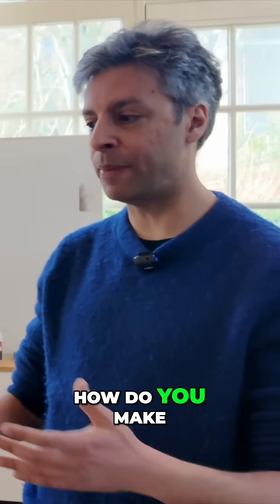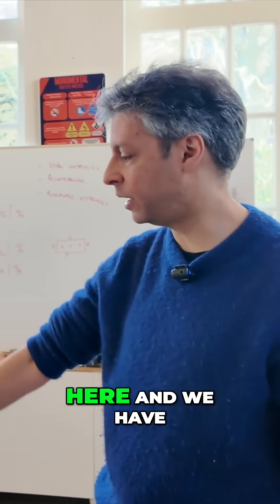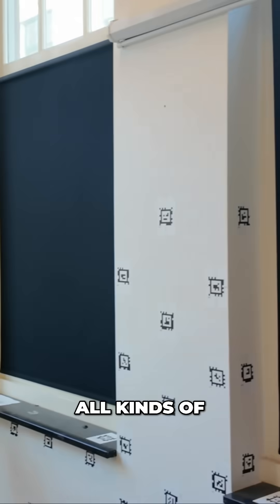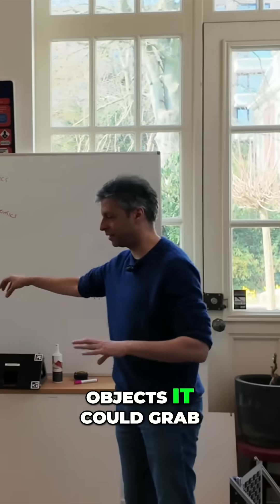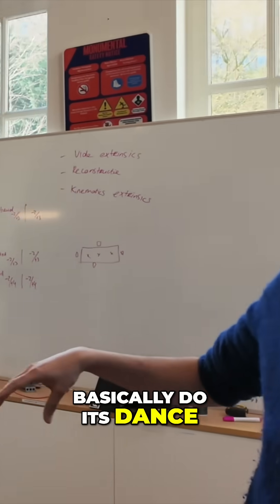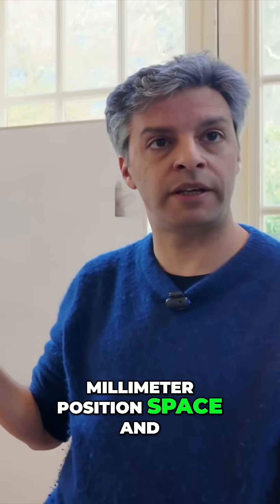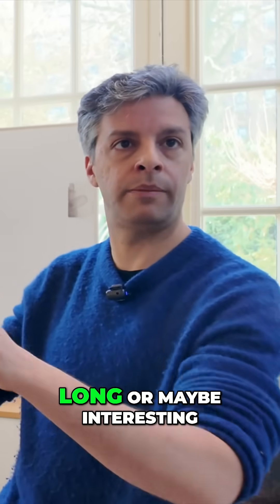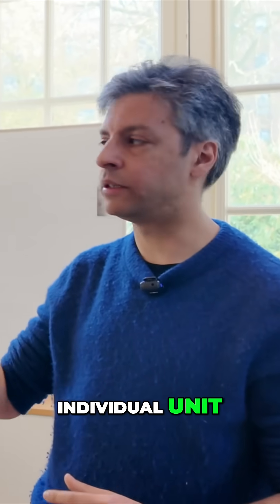Leaning Robot? Inperfect build? Just make the robot self-aware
One way to keep costs down? Build with imperfections but then scan precisely and let the robot AI know about it